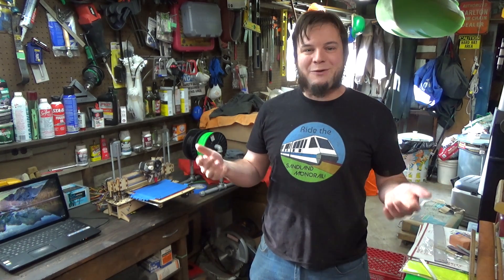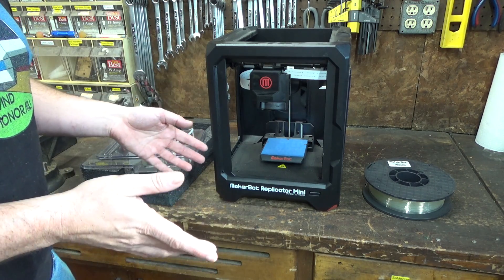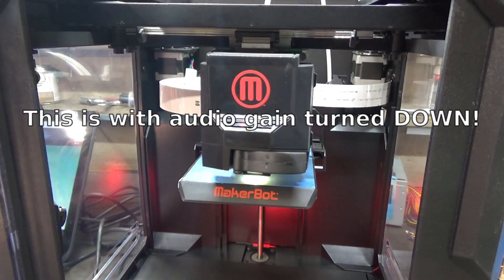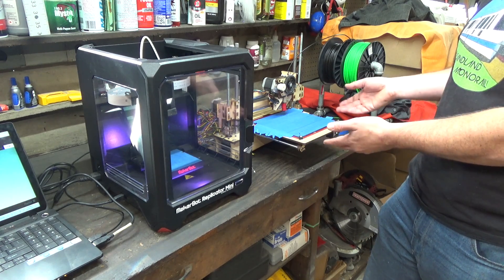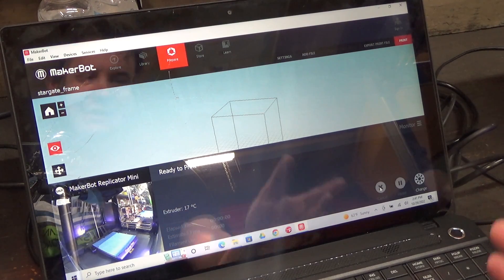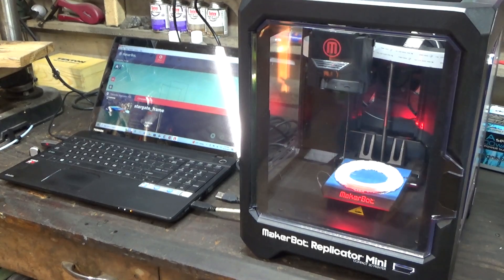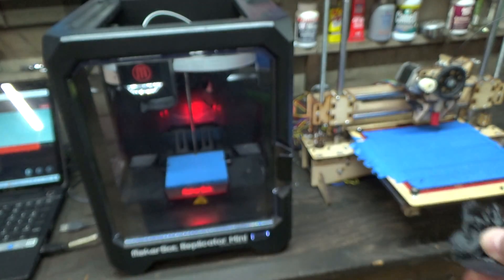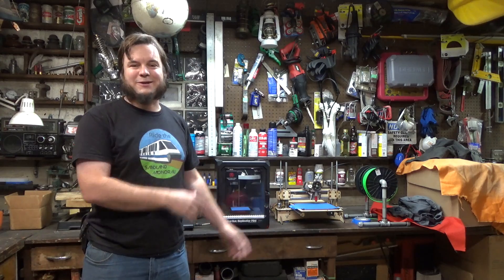Is Makerbot Replicator Mini Better Than A Pile of Plywood?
I picked up another used 3D printer, a Makerbot Replicator Mini. This is only my second 3D printer, the first being a diy-ish Printerbot from 2012 made out of laser-cut wood and zipties.

Comparing the two printers, I had a LOT of trouble getting the Makerbot to even work. The software provides little to no status info and is very mysterious. The printer tends to crash and lock up a lot. It worked better after I threw away the plastic fish tank tube that is supposed to feed the plastic stock in, that seems to be mainly designed to cause filament jams. It also worked better to uninstall the latest version of MakerBot Desktop and roll back to version 3.6.

Even with these modifications, the thing was VERY loud and very flaky. It took a whole day to get anything recognizable to print with it. It also smells a bit worse than the old 2012 printerbot, both have a burning plastic odor, but the Makerbot is worse.

It also wastes a lot of filament on useless "rafts" at the base of the print. These seem counterproductive, as the raft tends to pop off the blue tape and distort the print. I have never done a raft on the older printer and so far I've seen no reason to ever use a raft, but the Makerbot doesn't let you disable those.

All-in-all, the Makerbot seems to be mostly junk. There was no effort put into software design or testing, and little to no effort put into smooth or quiet hardware. The 2012 Printerbot (aka, pile of hardware store scraps) wins hands down on almost everything I did.

This isn't a sponsored review, and didn't really start out as a review, but it kind of turned into one! 2/5 stars for Makerbot Replicator Mini, 4/5 stars for the wooden Printerbot.